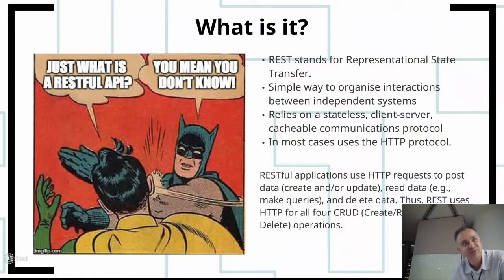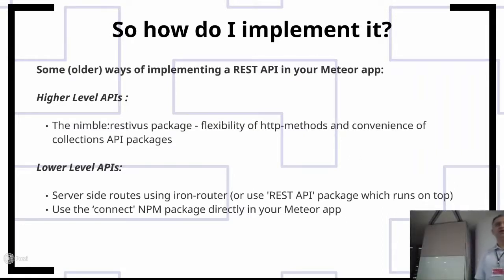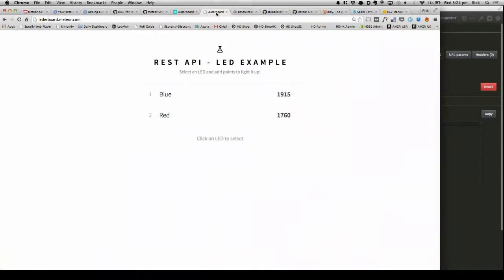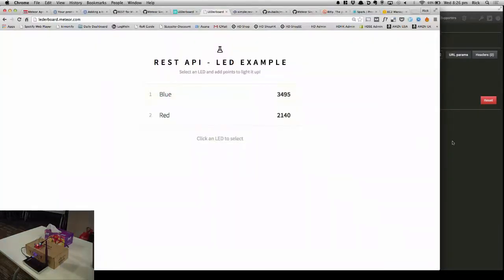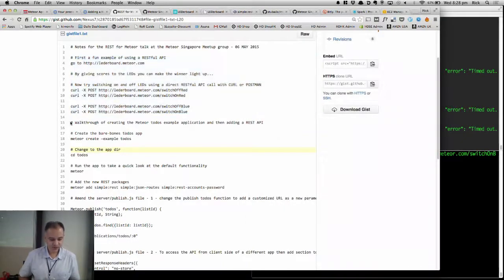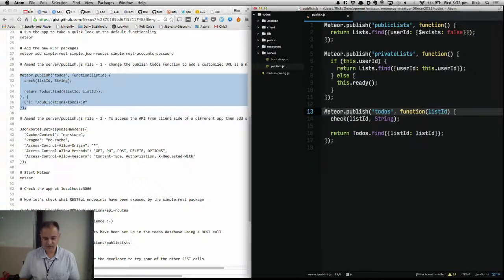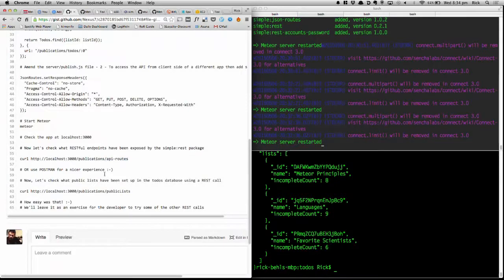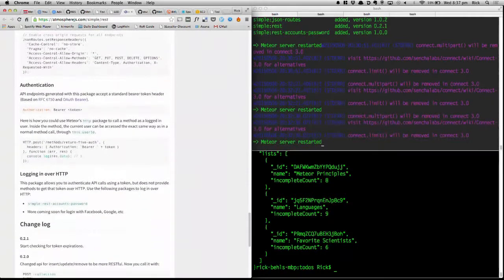Adding a RESTful interface to your Meteor App - Meteor Singapore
Speaker: Rick Behl

If you wish to follow along the tutorial please install Meteor, MongoDB and Postman beforehand